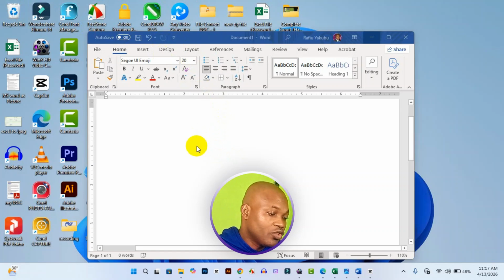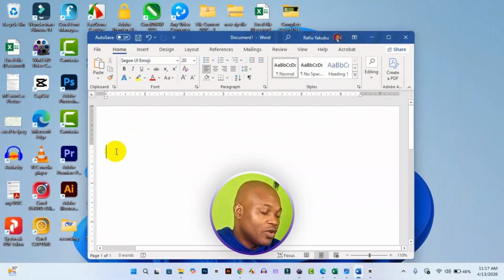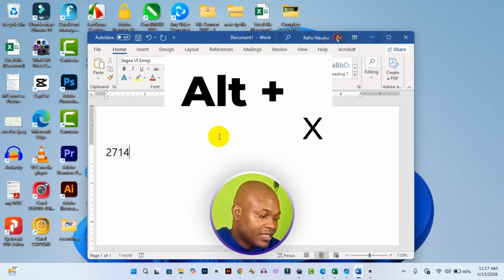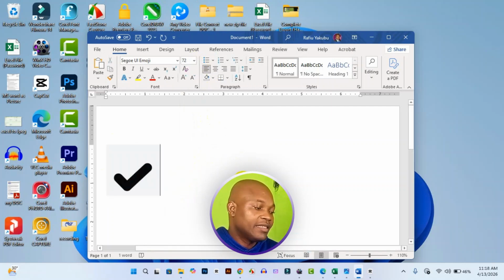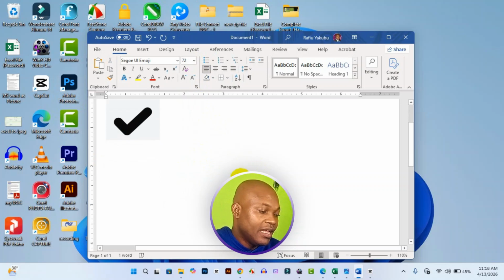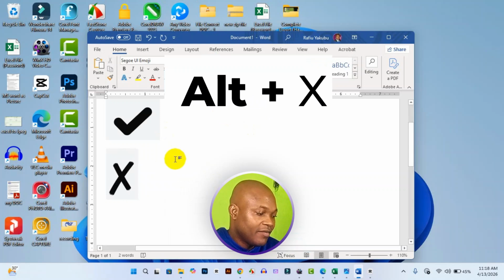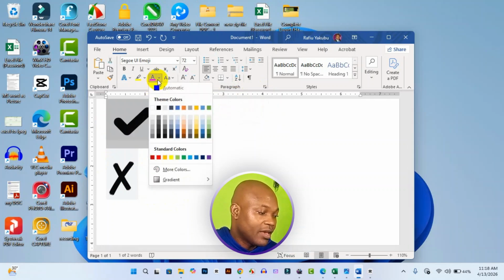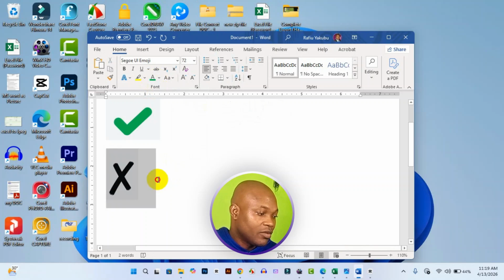How to Insert True/False Symbol in MS Word